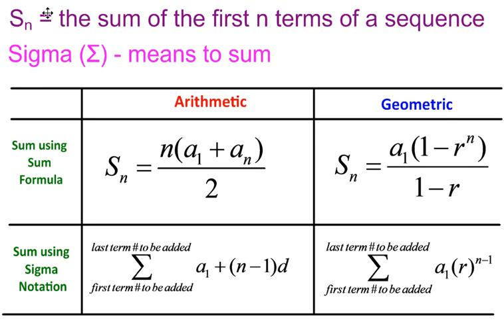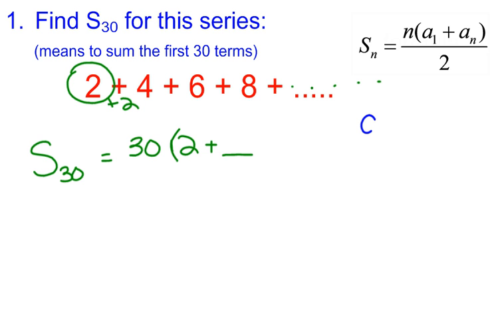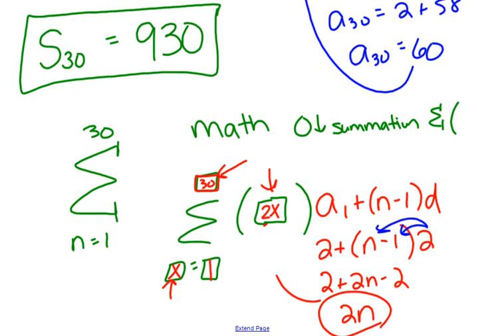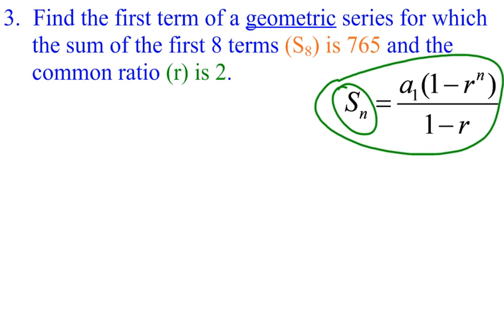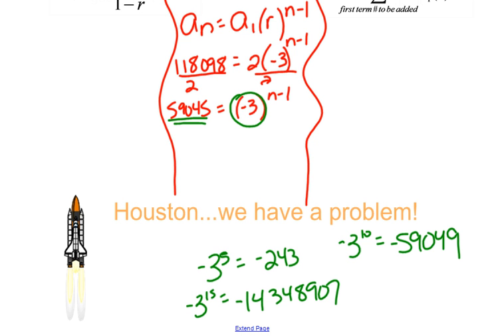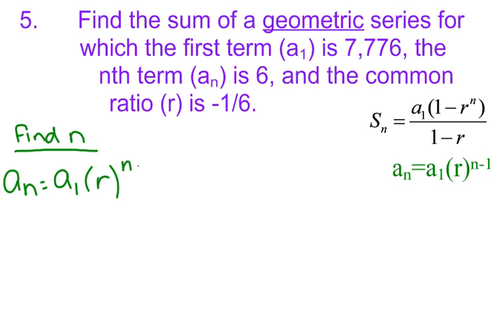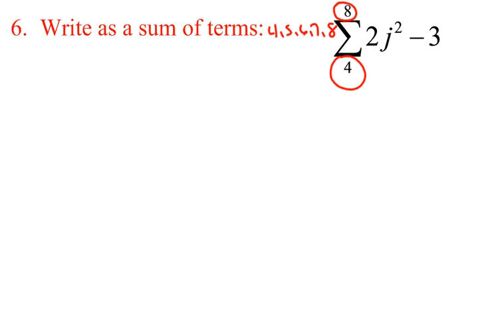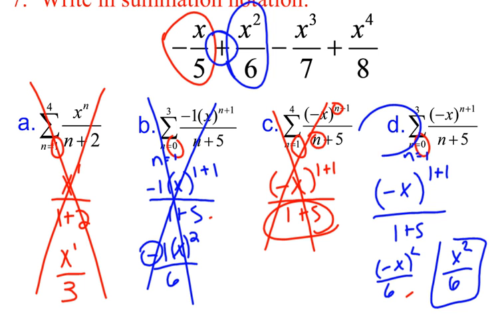11-3A Series and Sigma